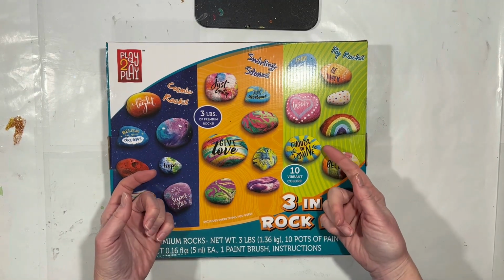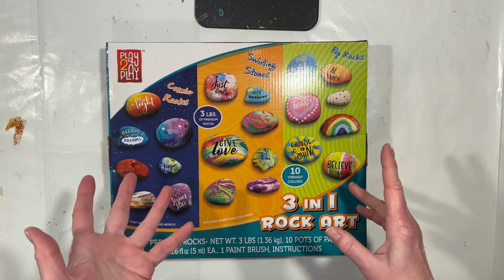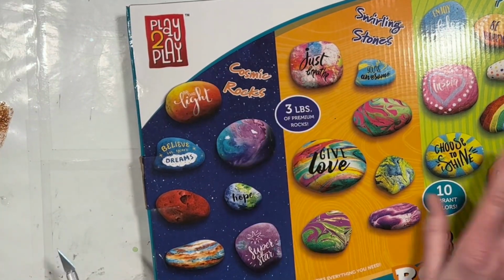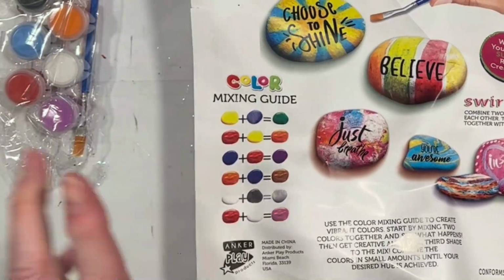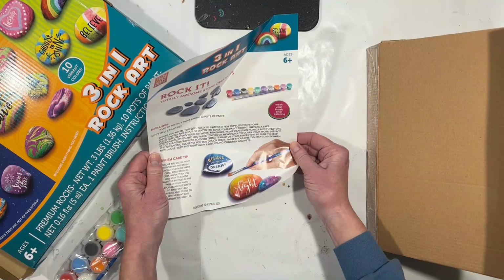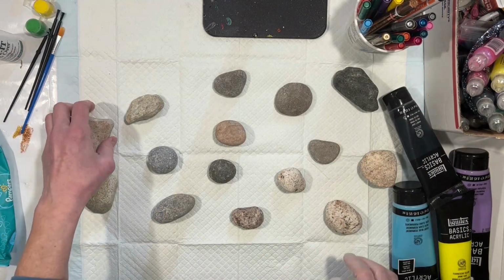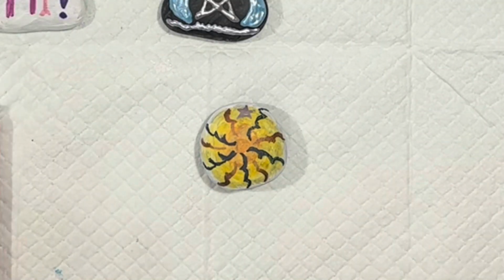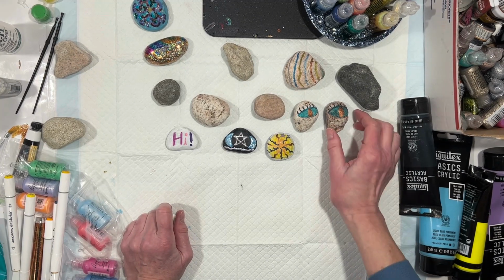3-in-1 Rock Painting Art Kit with "Premium Rocks"?? Let's Play!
This "crafting kit" was one of many featured at my local Walmart right before Christmas, and most of the kits were on deep discount (with good reason, apparently). So I grabbed a few, including this one, because I was intrigued by the concept of 3-in-1 Rock Painting. I mean, what does that even mean?! Well, I find out in this video! I even have a lot of fun painting rocks -- who would've guessed... However, the gods of sun painting laughed and laughed and laughed.

***We're not supposed to talk about this but... let the ads play all the way through (you can mute and go get a soda from the fridge, but the easiest way to help your fave YouTuber is to let those ads play)

MATERIALS USED IN THIS VIDEO*:
Rock painting kit:
Aleene's tack it glue
Liquitex Basics paint
Liquitex Gesso
Liquid Pearls
Arteza Metallic markers
Rock painting metallic markers
Alcohol markers
Copper leaf pen